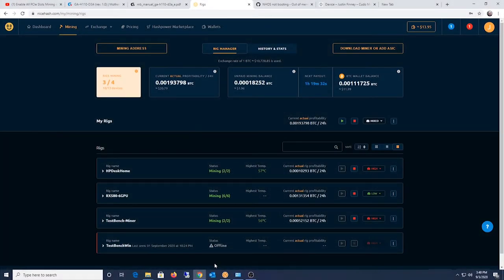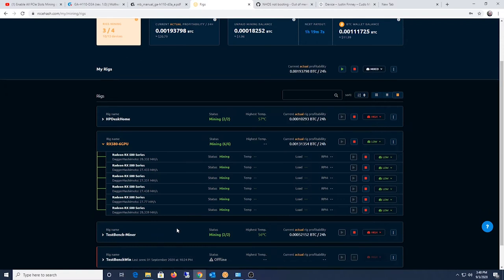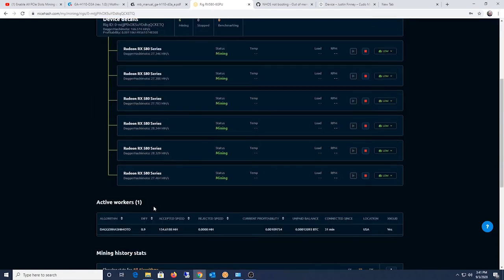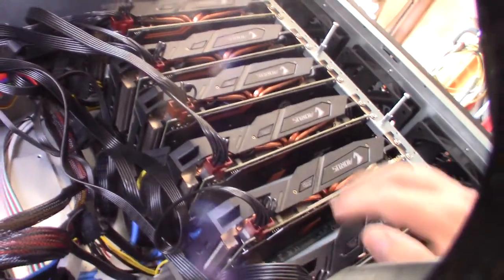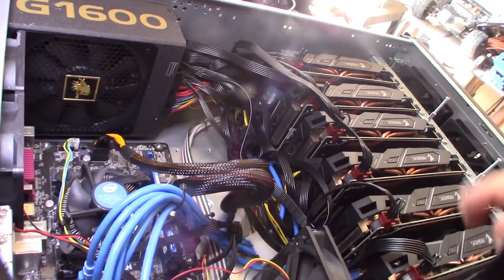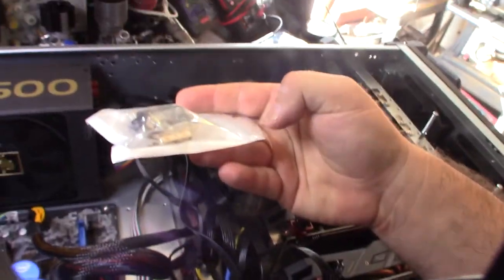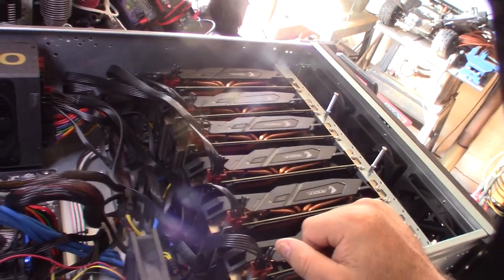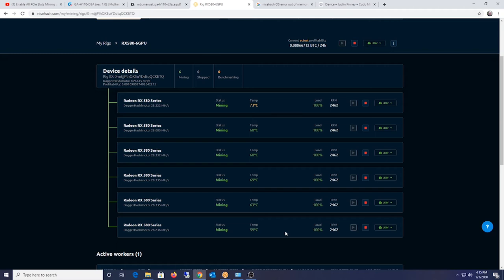NHOS NiceHash OS not showing temp load or fan RPM fix solution No Temperature Load Fan RPM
MY Nice hash Linux based OS was not displaying temperature, load or fan RPM on the web based control panel. I noticed that having the onboard motherboard video card enabled somehow prevents the GPU from sending is data. I have multple motherboars with different chipset that behave the same way. I don't have this problem in Cudo Miner or HiveOS.

Best Mining GPU for the buck
If you found this video helpful or would like help fund future experiments. please donate below.